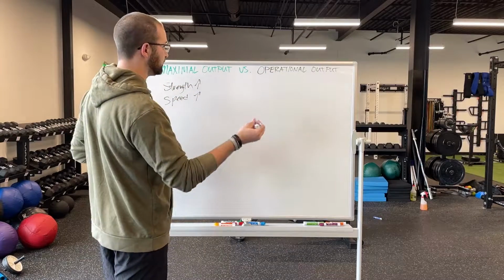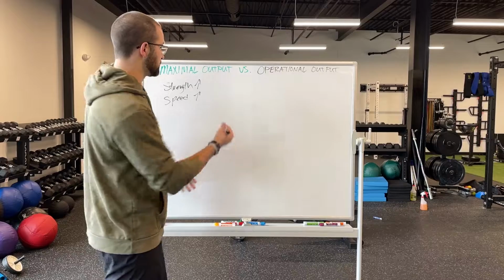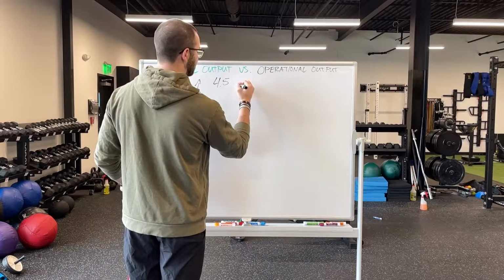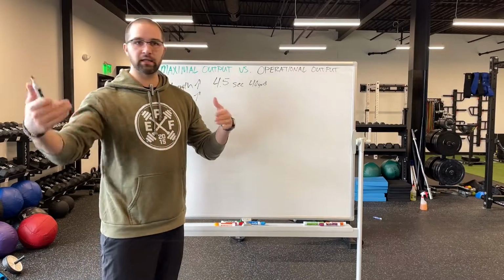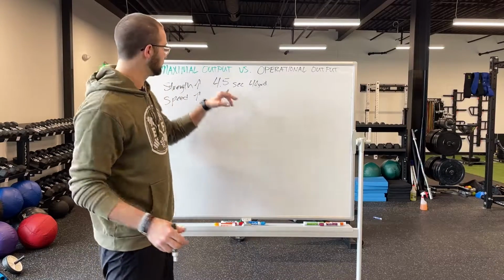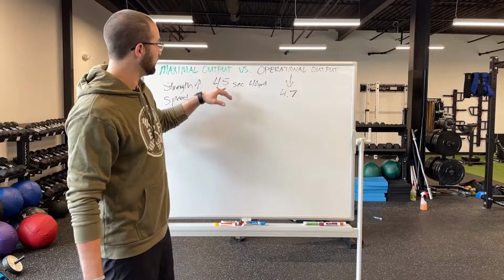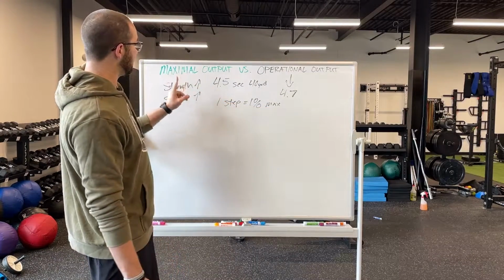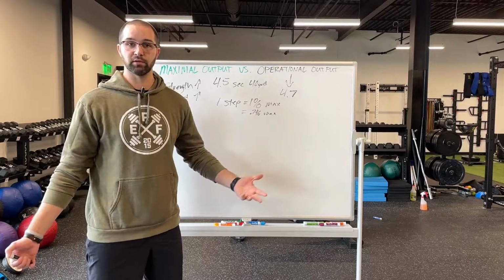Maximal Output vs Operational Output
What's up Elite Nation!

Today we want to go over the difference between Maximal and Operational Output.  Maximal output focuses more on technique when performing a movement which in turn will help with an athlete's operational output to the point where it becomes second nature.